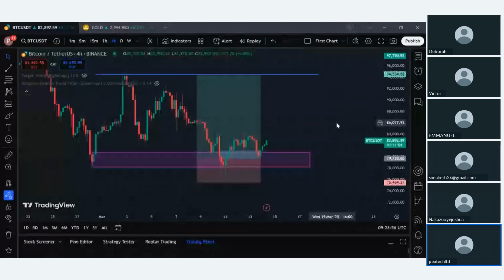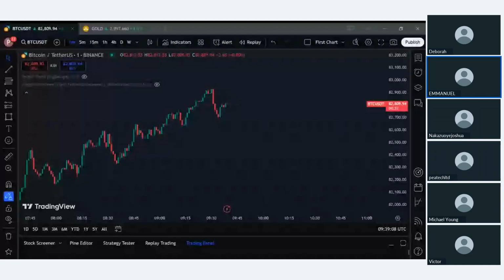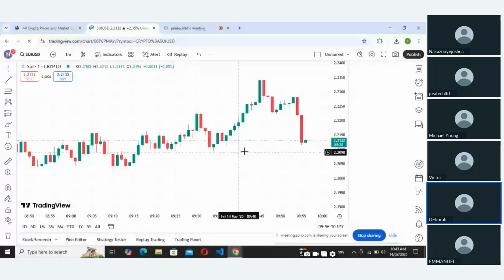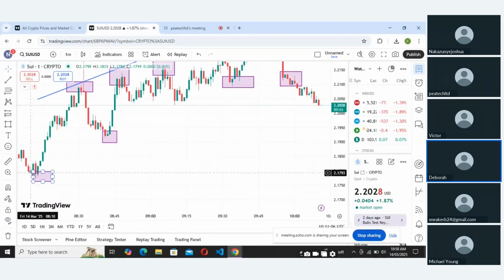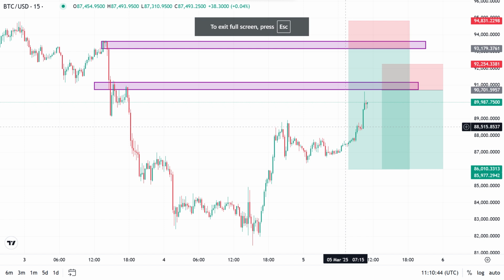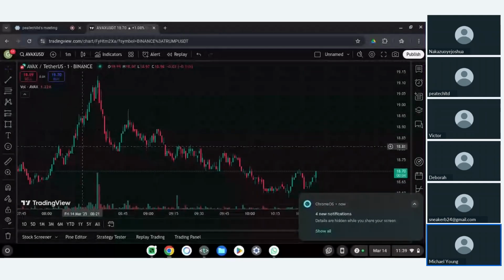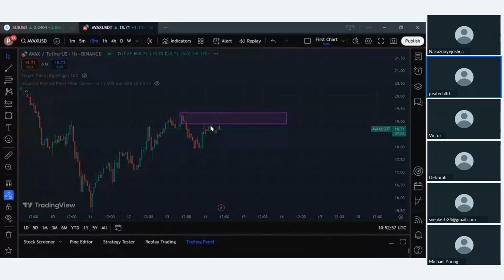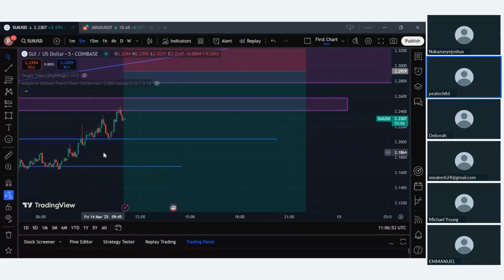Trading Class Live Session. Day 6